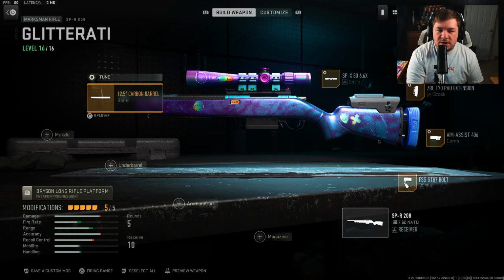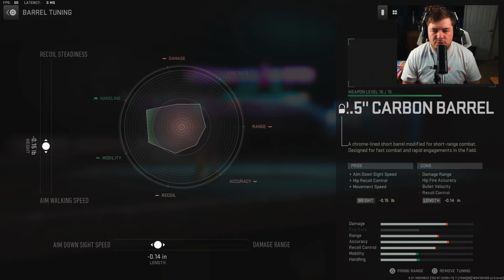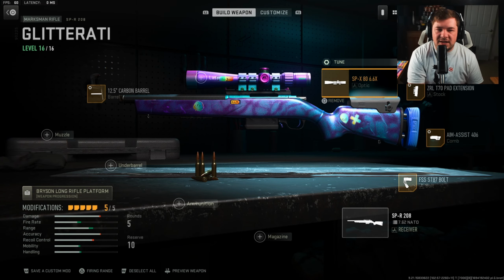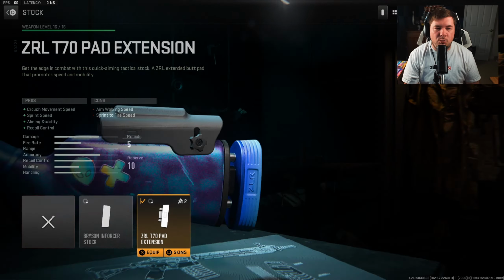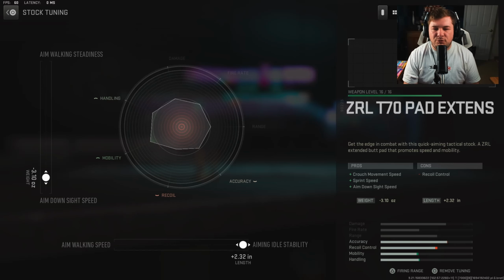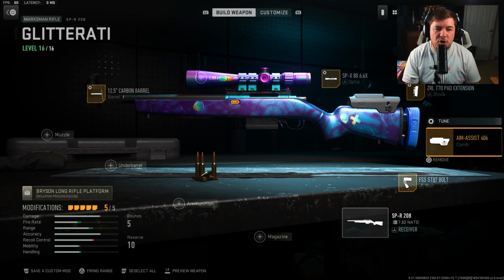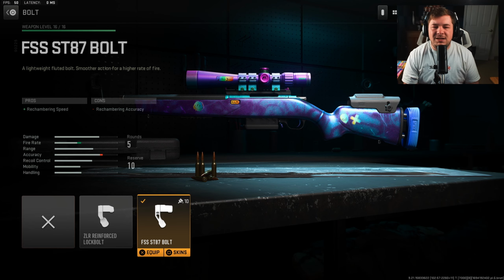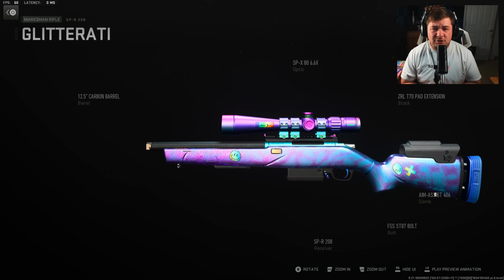the FASTEST "SP-R 208" SETUP!...OVERPOWERED! (Best SPR 208 Class Setup) -MW2 Multiplayer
the FASTEST "SP-R 208" SETUP!...OVERPOWERED! (Best SPR 208 Class Setup) -MW2 Multiplayer - Modern Warfare 2
Timecodes:
0:00 - Subscriber Shoutout
0:05 - SPR 208 Loadout
1:53 - 100+ Kills & Nuke
11:43 - Secret Message
11:48 - Watch Next!